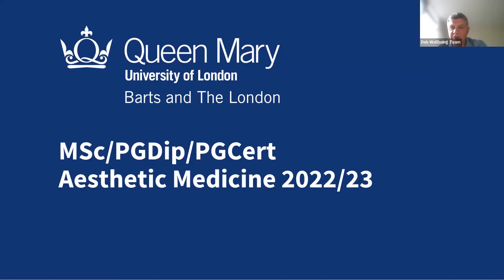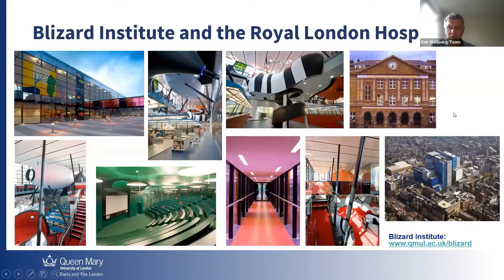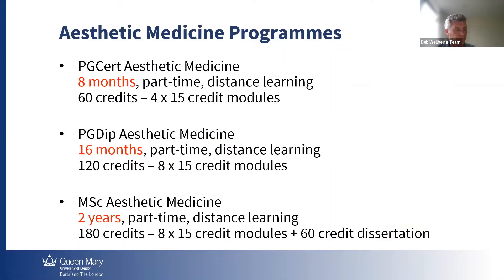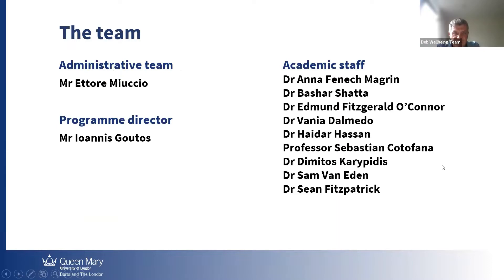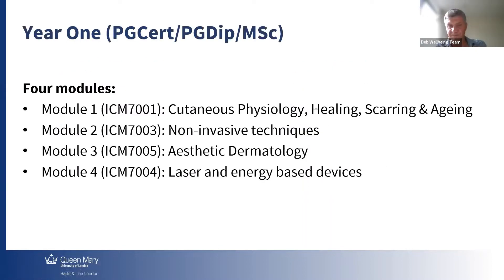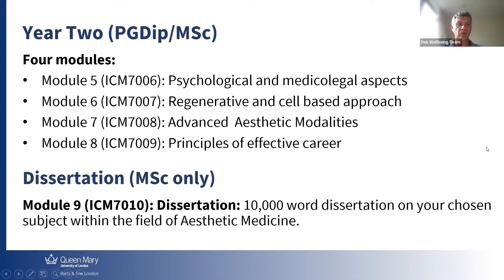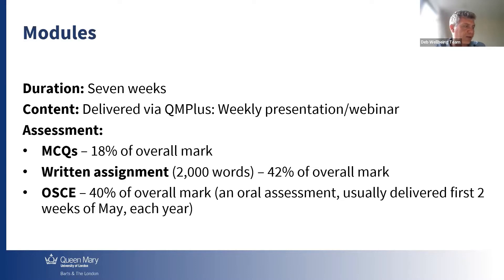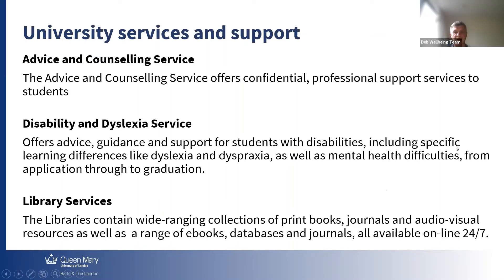Aesthetic Medicine programme overview and Q&A